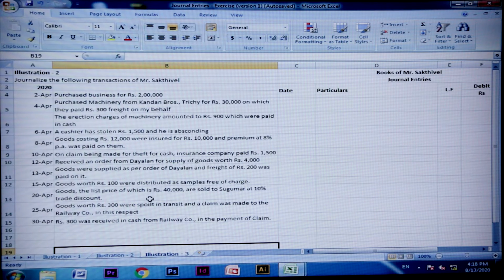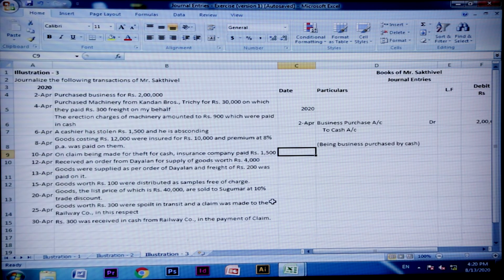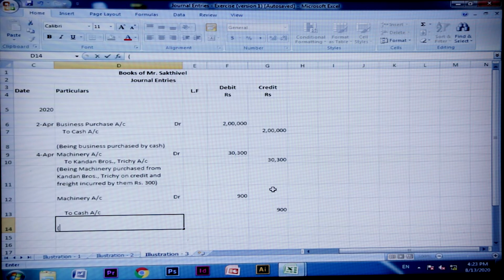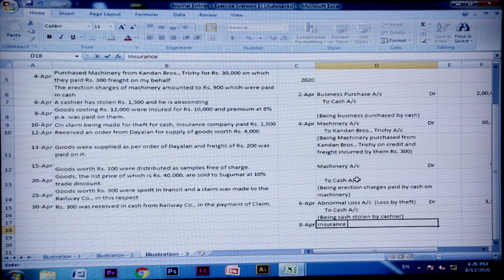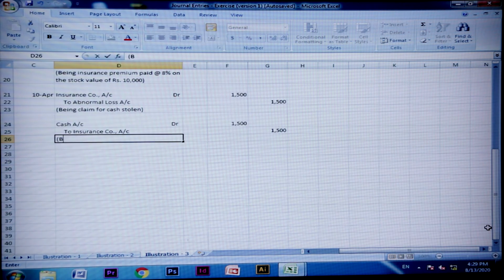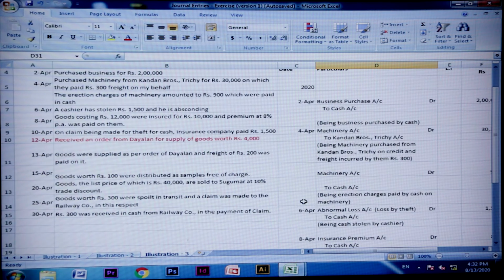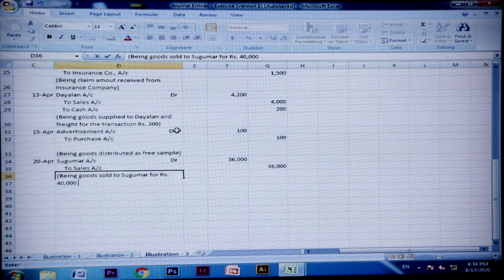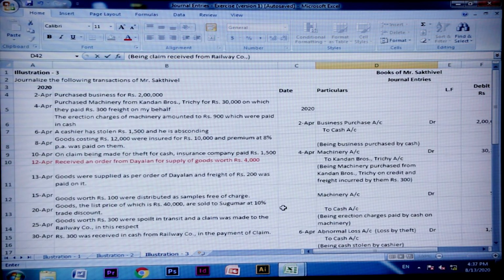Journal entries Illustration 3 small